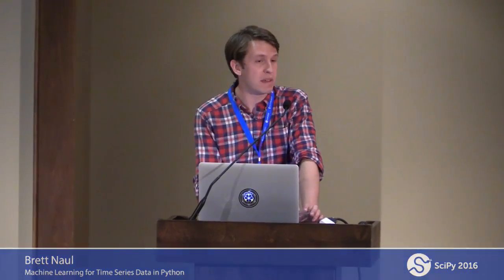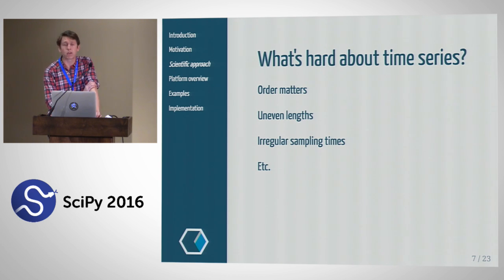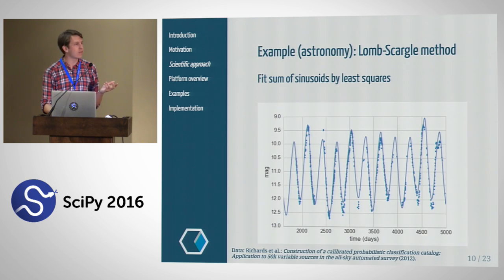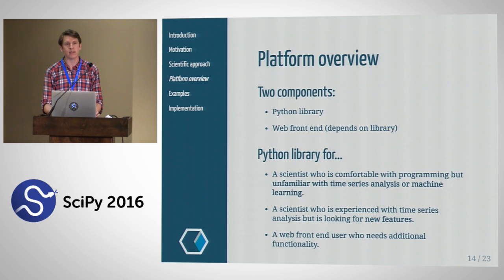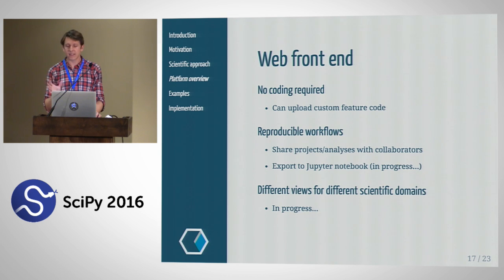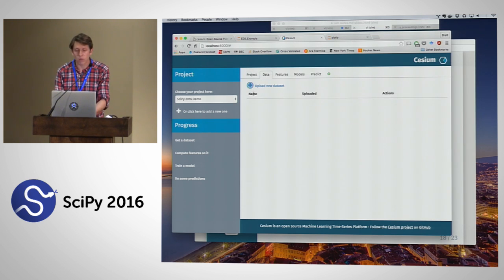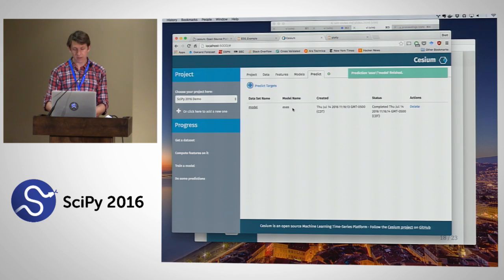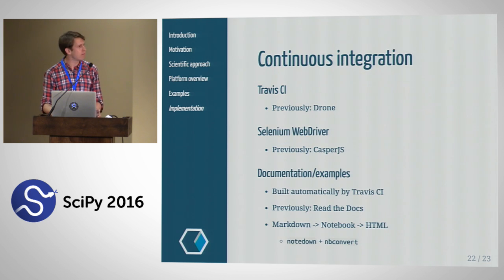Machine Learning for Time Series Data in Python | SciPy 2016 | Brett Naul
The analysis of time series data is a fundamental part of many scientific disciplines, but there are few resources meant to help domain scientists to easily explore time course datasets: traditional statistical models of time series are often too rigid to explain complex time domain behavior, while popular machine learning packages deal almost exclusively with 'fixed-width' datasets containing a uniform number of features. Cesium is a time series analysis framework, consisting of a Python library as well as a web front-end interface, that allows researchers to apply modern machine learning techniques to time series data in a way that is simple, easily reproducible, and extensible.